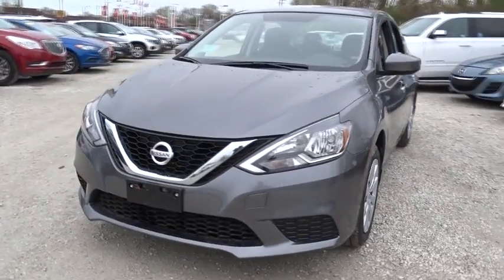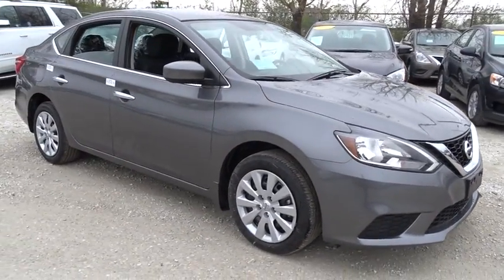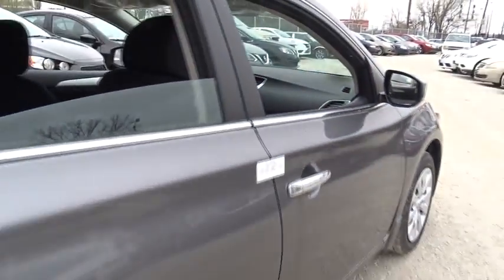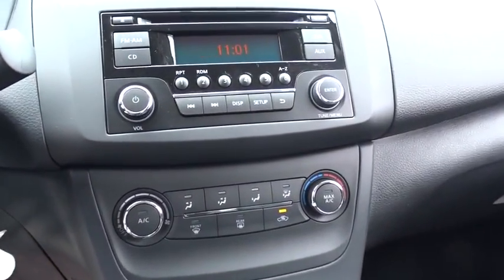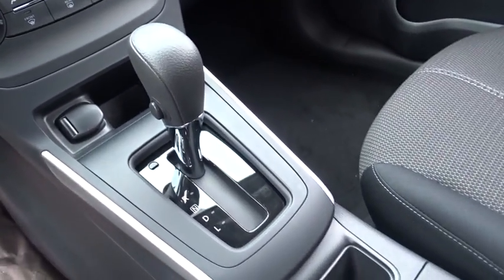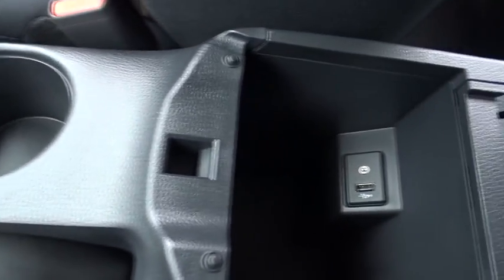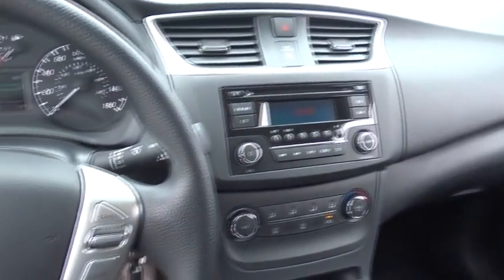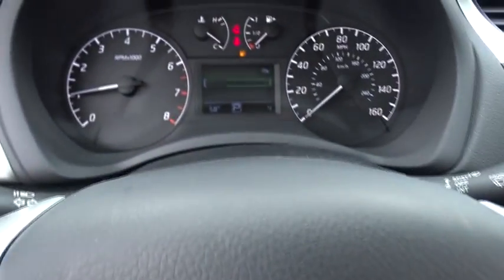2017 Nissan Sentra Chicago, Matteson, Oak Lawn, Orland Park, Countryside IL 71354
2017 Nissan Sentra S - Stock#: 71354 - VIN#: 3N1AB7AP3HY309680

IIHS Top Safety Pick. Scores 37 Highway MPG and 29 City MPG! This Nissan Sentra delivers a Regular Unleaded I-4 1.8 L/110 engine powering this Variable transmission. Window Grid Antenna, Wheels: 16 Steel w/Full Wheel Covers -inc: 10-spoke design, Variable Intermittent Wipers.*This Nissan Sentra Comes Equipped with These Options *Urethane Gear Shift Knob, Trunk Rear Cargo Access, Trip Computer, Transmission: Xtronic CVT, Torsion beam rear suspension w/coil springs, Tires: P205/55R16 AS, Strut Front Suspension w/Coil Springs, Steel Spare Wheel, Single Stainless Steel Exhaust, Side Impact Beams.* Stop By Today *Test drive this must-see, must-drive, must-own beauty today at Western Avenue Nissan, 7410 S Western Ave, Chicago, IL 60636.